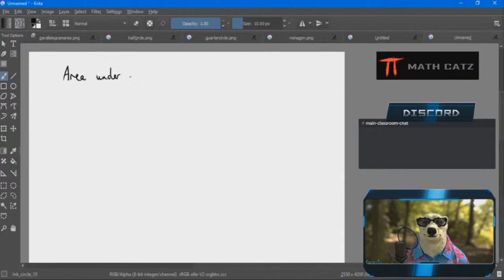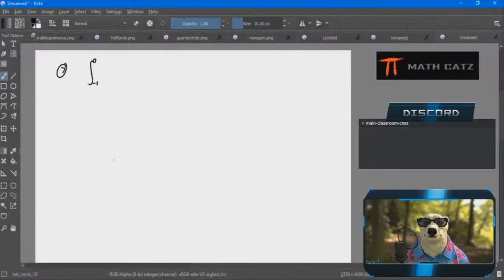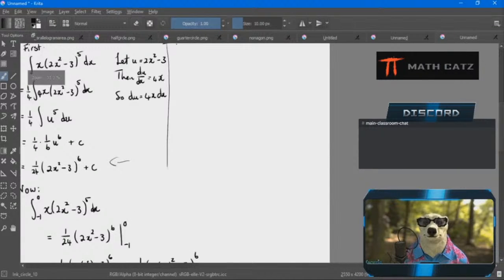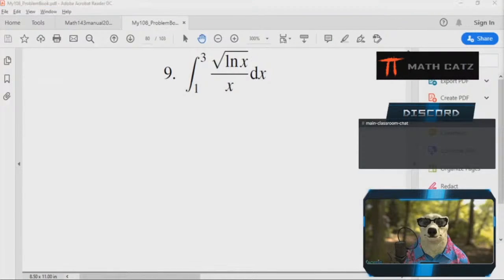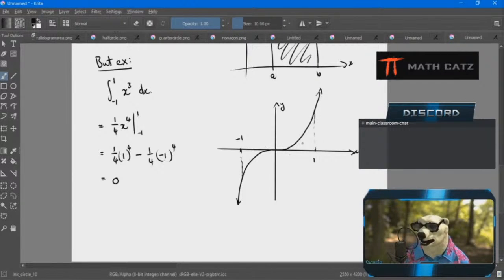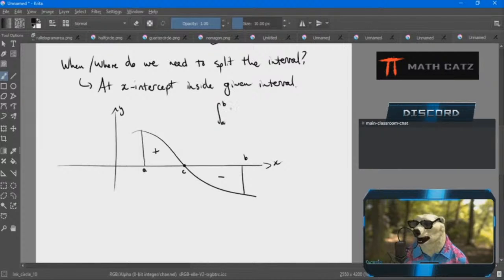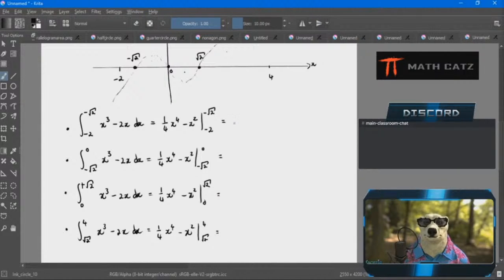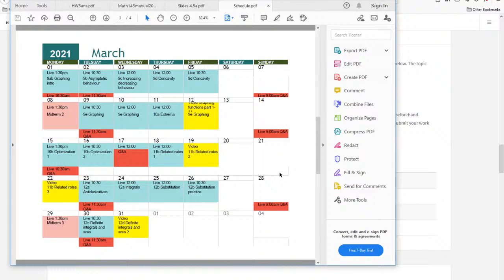Math 108 Definite integrals and area